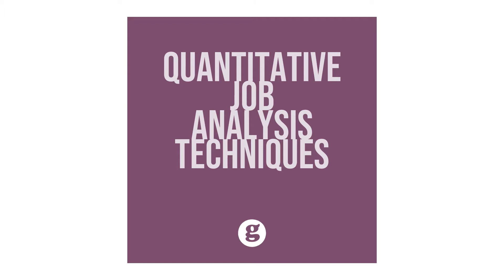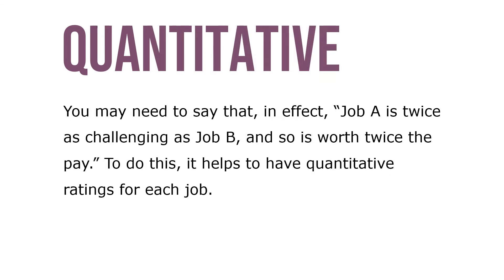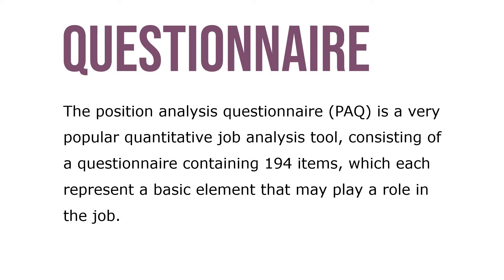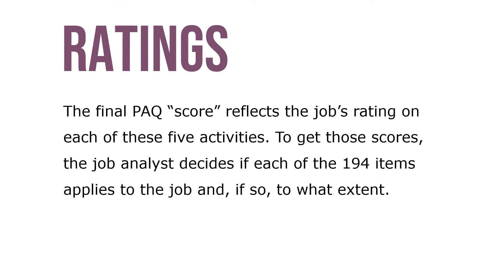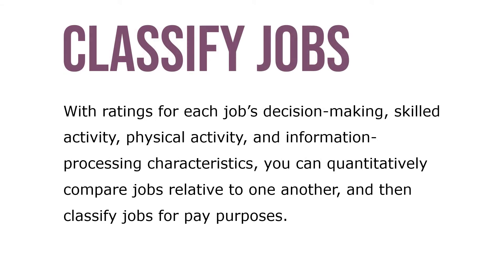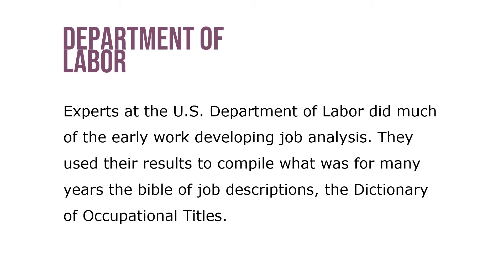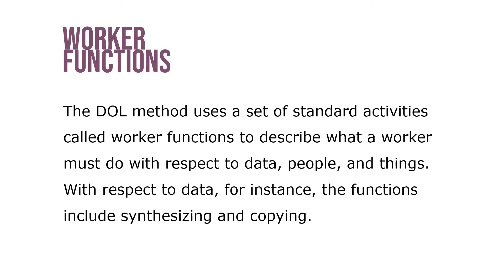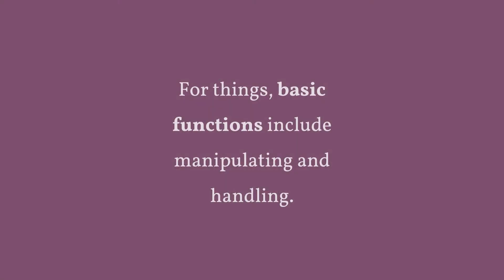Quantitative Job Analysis Techniques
Qualitative methods like interviews and questionnaires are not always suitable. For example, if your aim is to compare jobs for pay purposes, a mere listing of duties may not suffice. You may need to say that, in effect, “Job A is twice as challenging as Job B, and so is worth twice the pay.” To do this, it helps to have quantitative ratings for each job.

There are several quantitative methods for doing this. The position analysis questionnaire (PAQ) is a very popular quantitative job analysis tool, consisting of a questionnaire containing 194 items, which each represent a basic element that may play a role in the job. The final PAQ “score” reflects the job’s rating on each of these five activities. To get those scores, the job analyst decides if each of the 194 items applies to the job and, if so, to what extent.

With ratings for each job’s decision-making, skilled activity, physical activity, vehicle/equipment operation, and information-processing characteristics, you can quantitatively compare jobs relative to one another, and then classify jobs for pay purposes. Experts at the U.S. Department of Labor did much of the early work developing job analysis. They used their results to compile what was for many years the bible of job descriptions, the Dictionary of Occupational Titles.

This book contained detailed information on virtually every job in America. Internet-based tools have largely replaced it, however their job analysis procedure remains a good example of how to quantitatively rate, classify, and compare jobs. The DOL method uses a set of standard activities called worker functions to describe what a worker must do with respect to data, people, and things. With respect to data, for instance, the functions include synthesizing and copying. For people, they include mentoring and supervising. For things, basic functions include manipulating and handling.